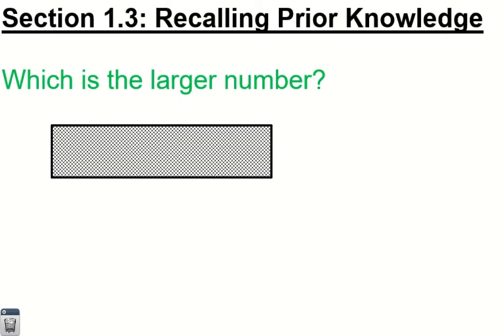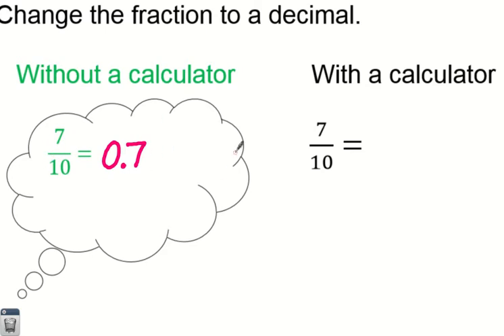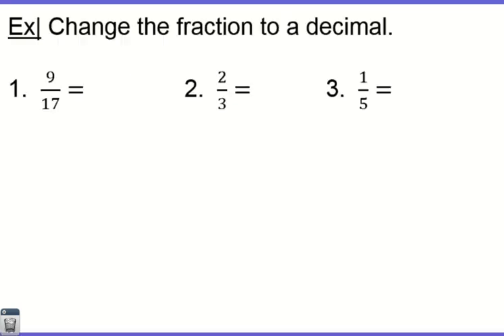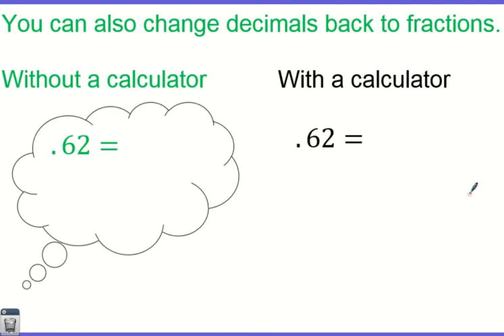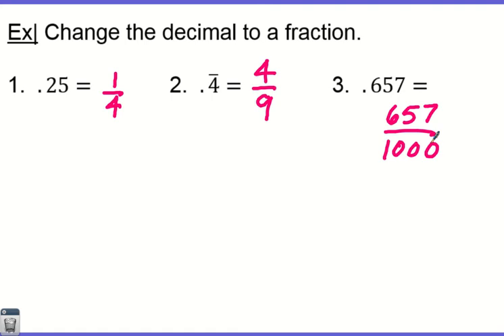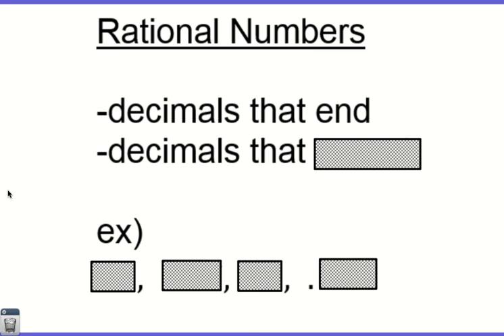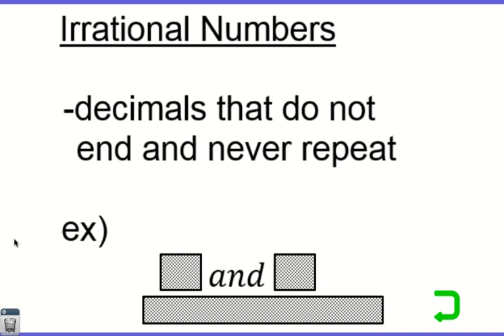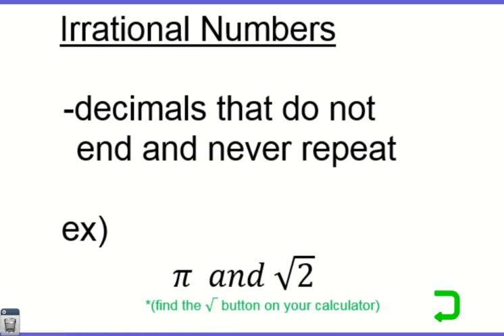Integrated Math I - 1.3 Recalling Prior Knowledge